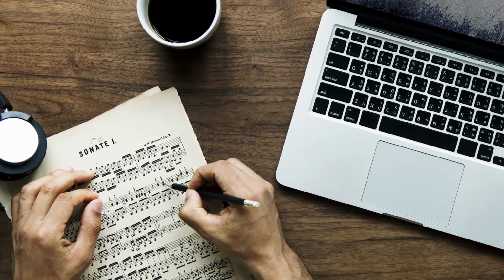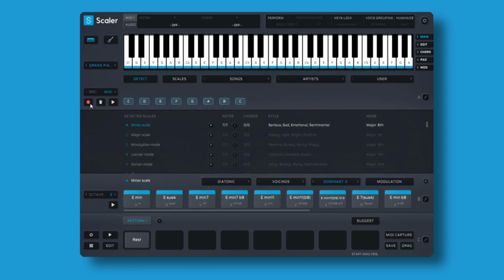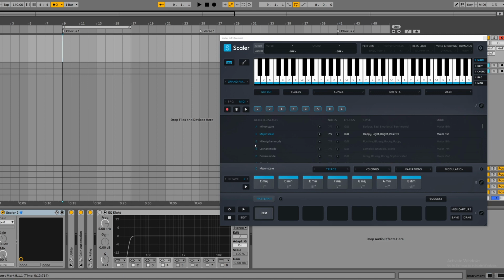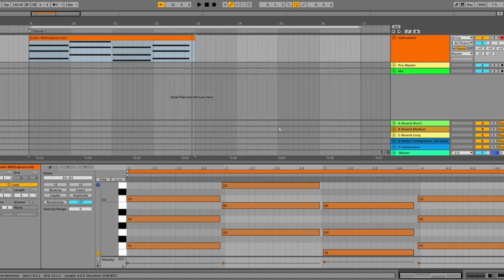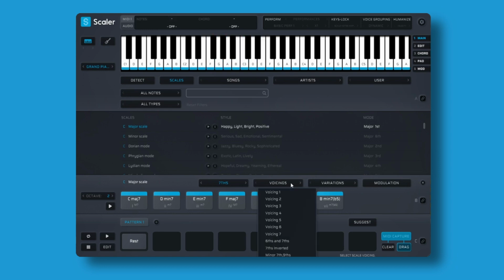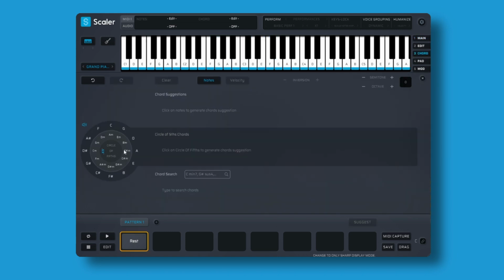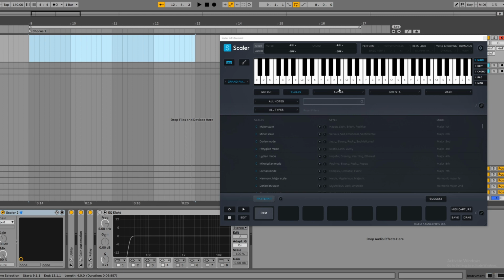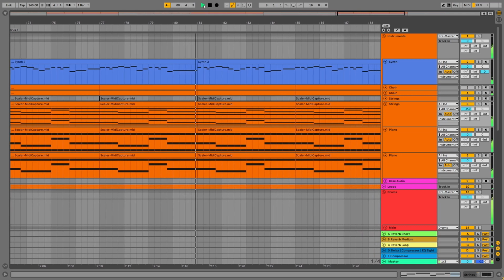Make AMAZING chord progressions in MINUTES with this one plugin!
In this video, I’ll show you how to use my favorite chord plug-in to write chord progressions and Melodies fast!

Scaler 2 is an amazing chord generating plug-in that changed the game for me and will be for you too!

How to write beautiful chord progressions: How to make beautiful chord progressions without music theory